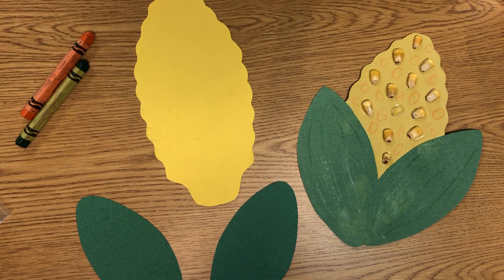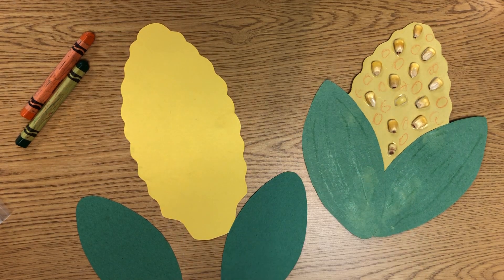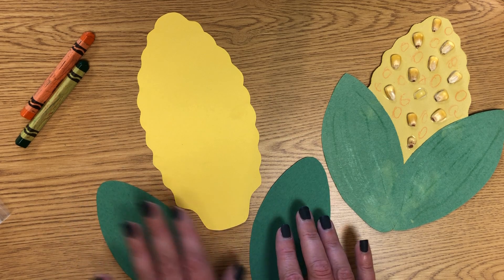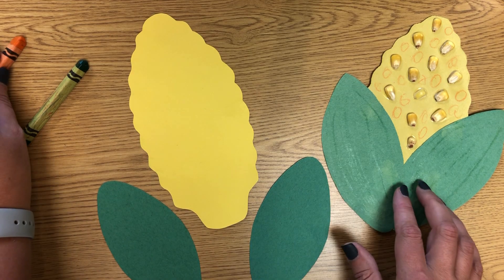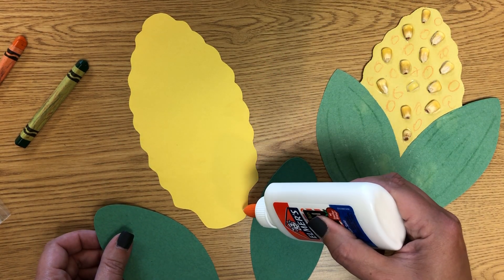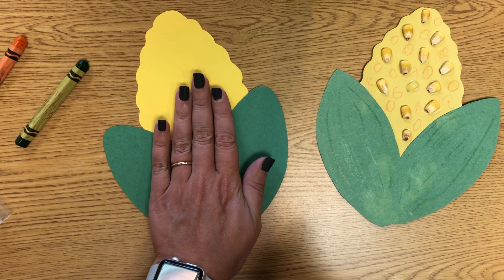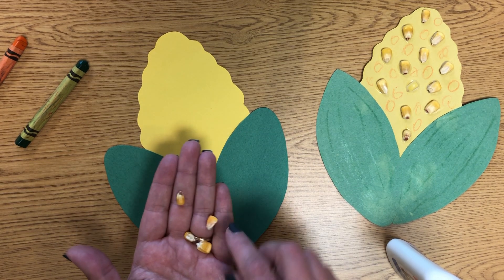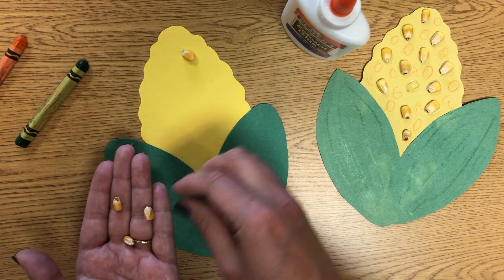PreK corn craft